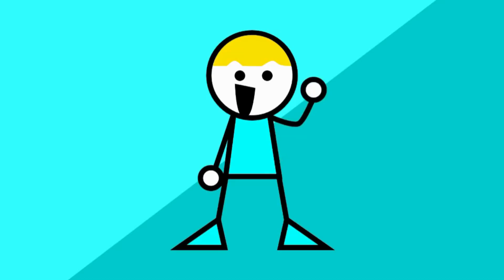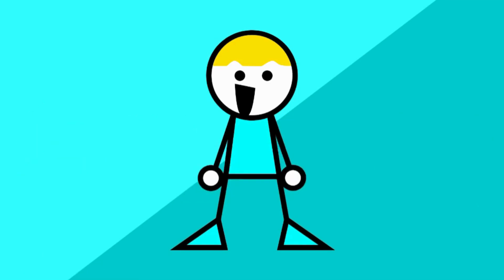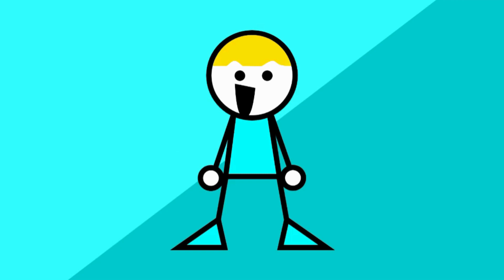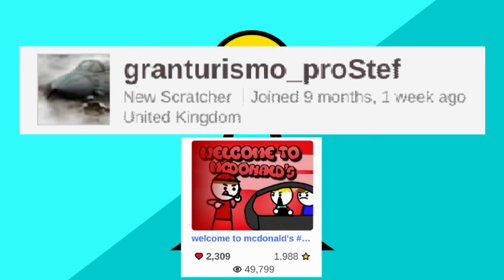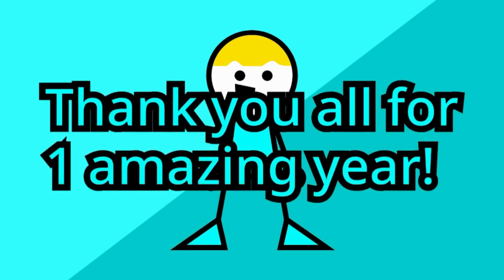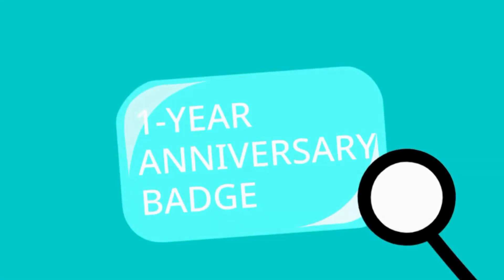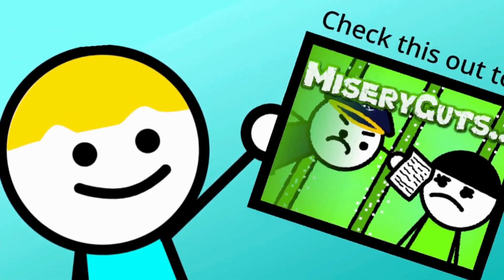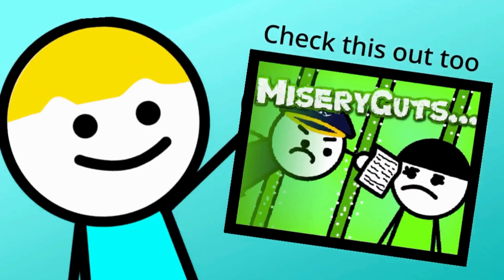1-Year Special!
Thanks for 1 year!